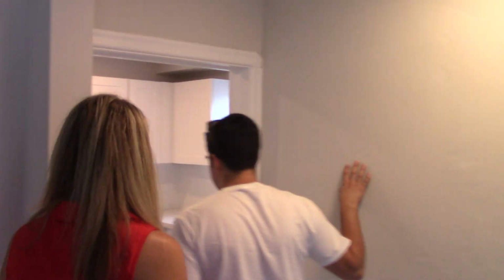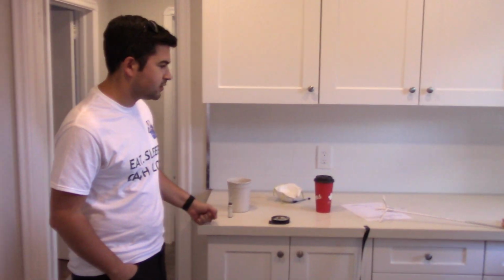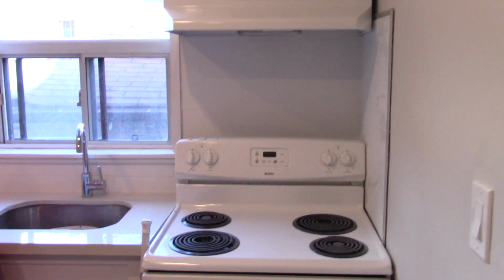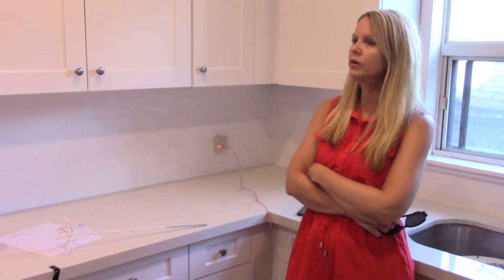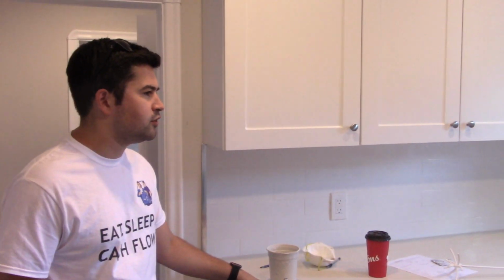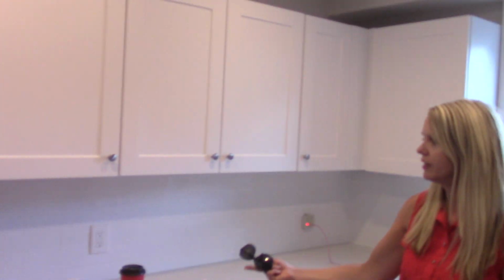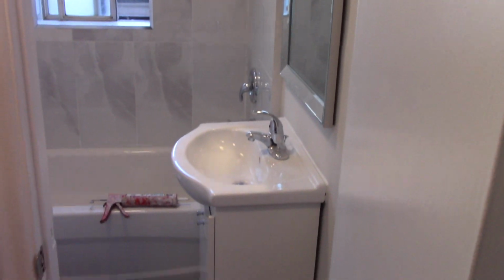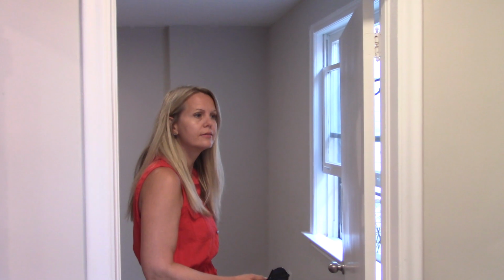RP 2019p2- Interview Toronto model with Expert -Phil.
We are Real Property Investments; we help REAL People build REAL wealth through REAL Estate.
We are a team of Real Estate Investment specialists and wealth builders, but most importantly
we are experienced Investors and we know how difficult investing in Real Estate can be!
At Real Property Investments, we can help you stop guessing and start investing!

Follow us for more content like this!